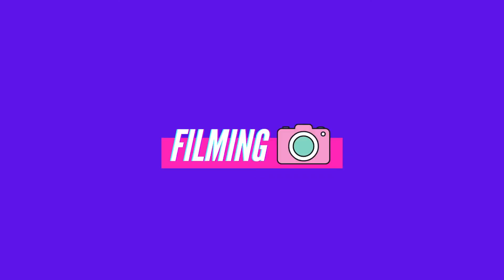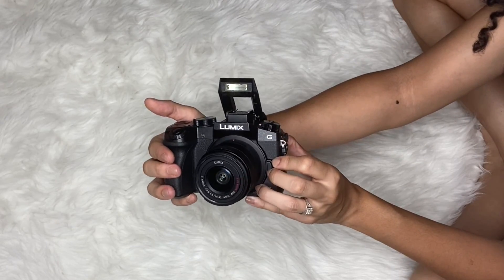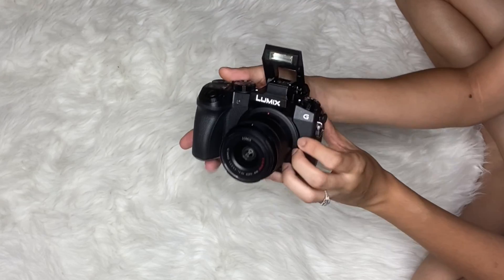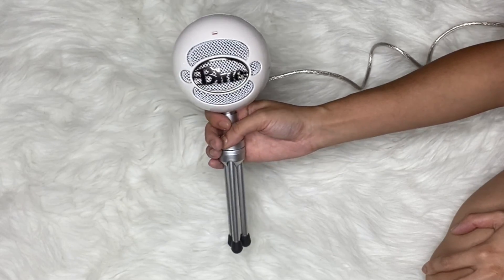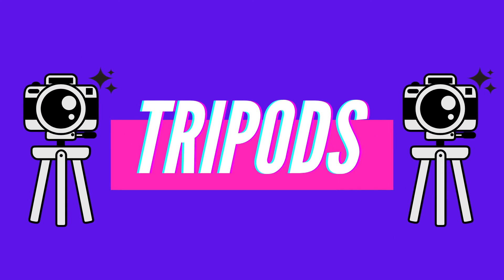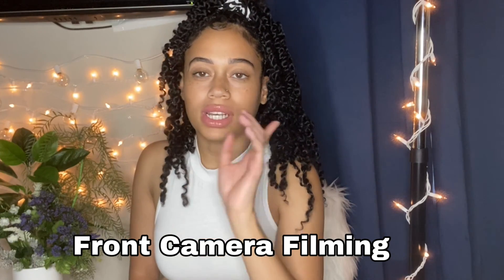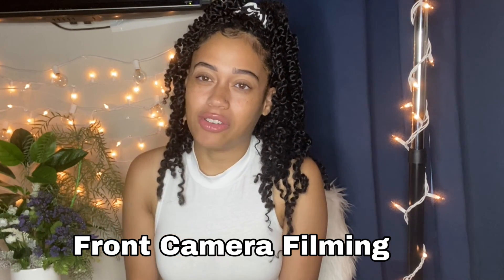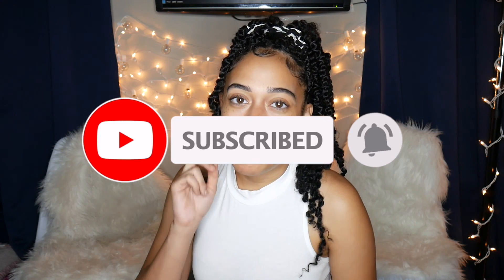Small YouTuber Filming Equipment Haul | Beginner Equipment to Start My YouTube Channel in 2020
Hey Everyone! In this video I talk about all the equipment that I use to film my videos. I let you know the equipment that is essential for a beginner starting out on YouTube and the equipment that you can wait on purchasing.

XOXOXOXOXOXOXOXOXOXOXOXOXOXOXOXOXOXOXOXOXOXOXOXO

Ring Light Kit